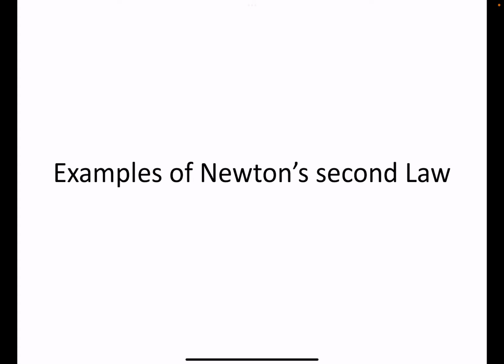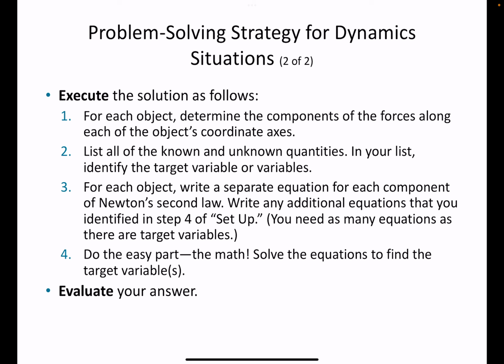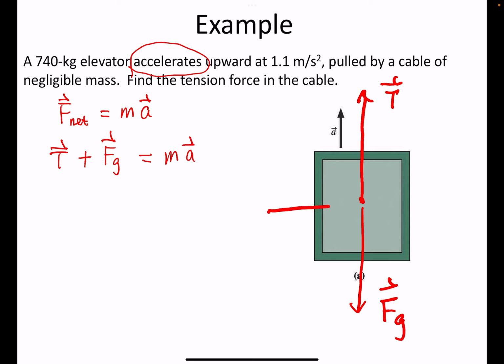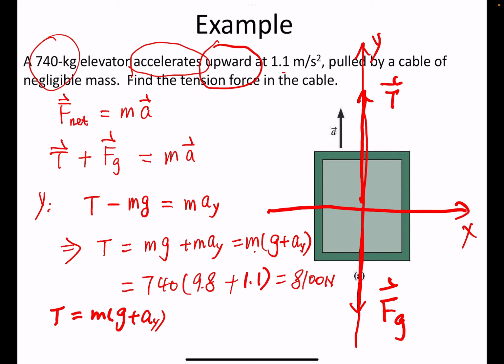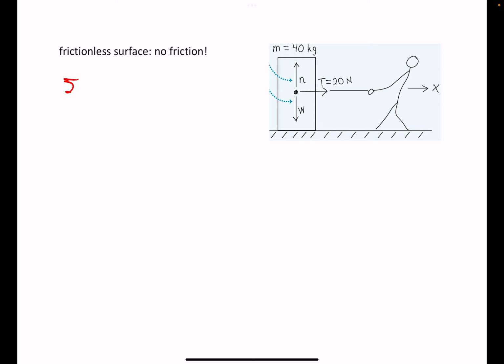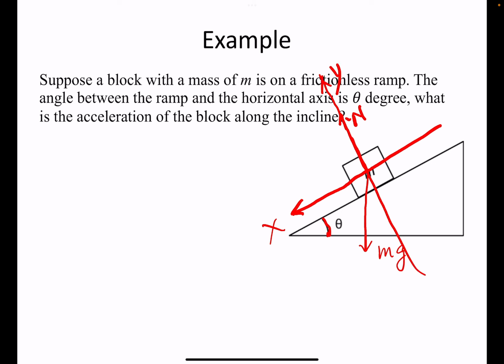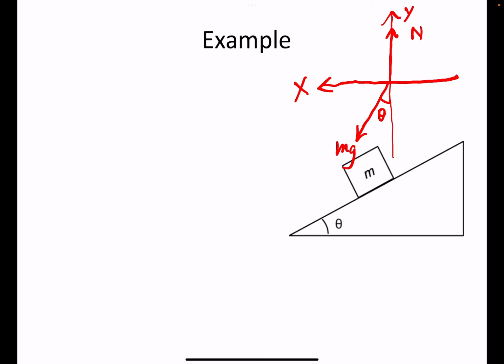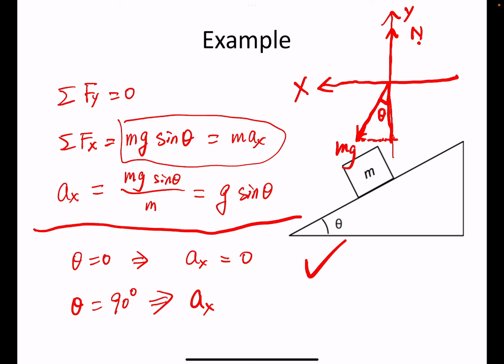6.5 Examples on Newton's 2nd Law